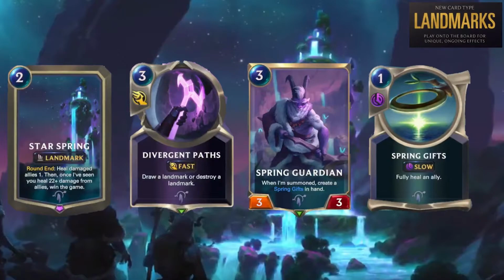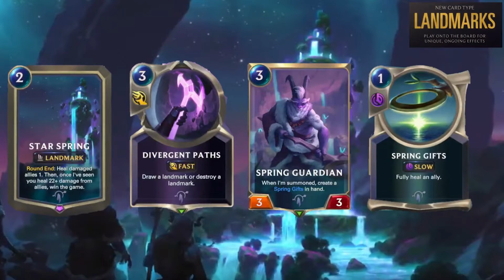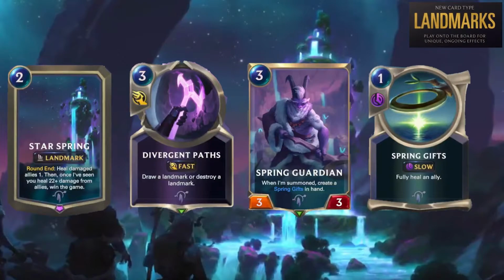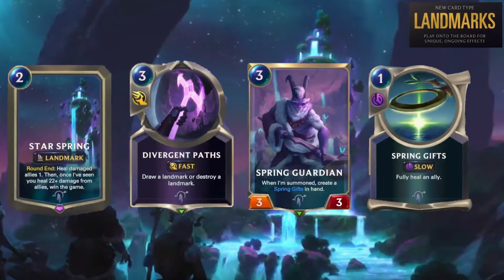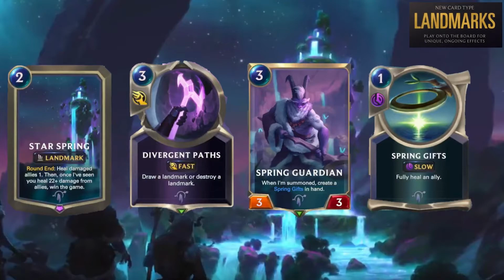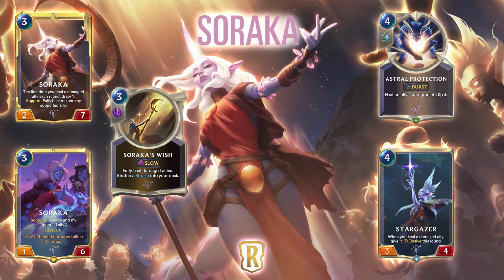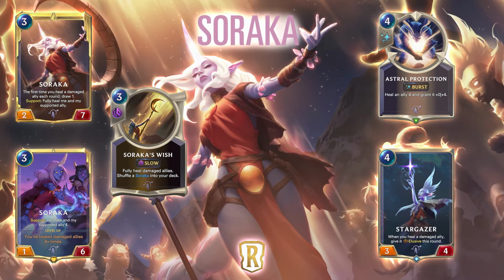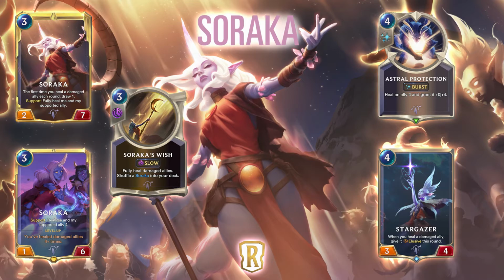Soraka Revealed! New Alternate Win Condition! Bananas!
Soraka has been revealed, along with some other cards that "support" the healing archetype. Pun very intended. The new landmark Star Spring is also discussed in this video. Is it "bananas?" Yes, that's a Soraka pun. I might as well stop typing because I'm just going to keep making puns. But seriously, this video covers the cards revealed over the past two days for Monuments of Power.